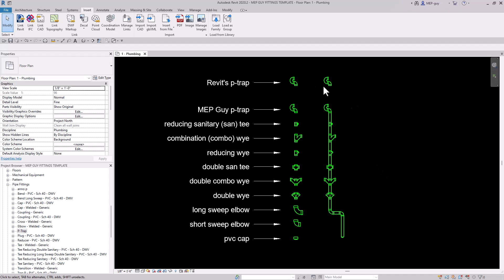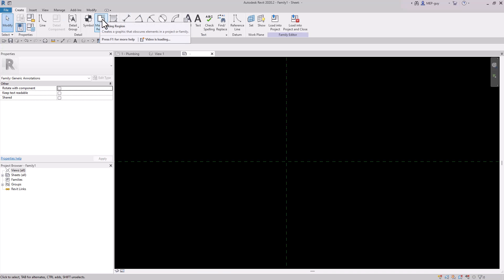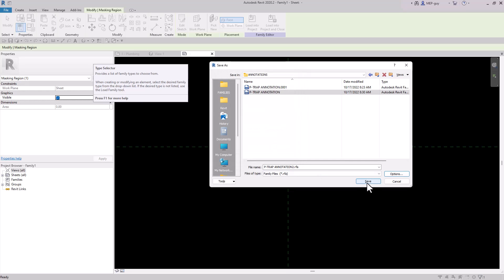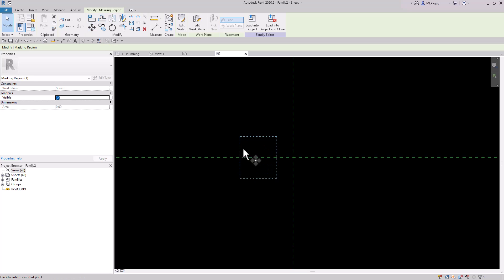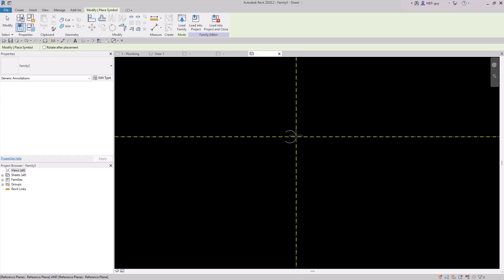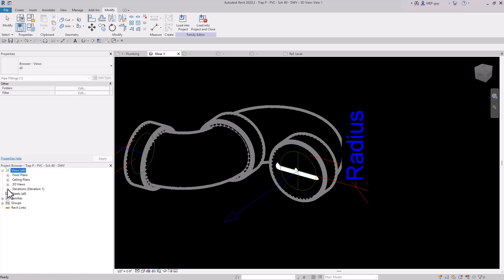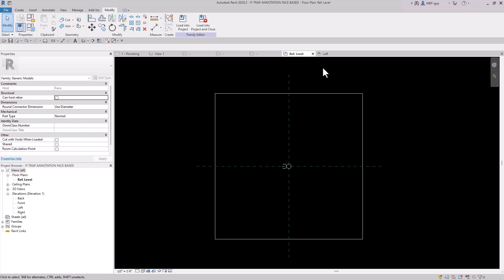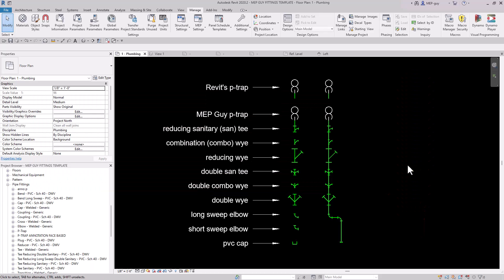Create a P-Trap Fitting with a Symbol in Revit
Add this annotation symbol to a P-Trap Fitting in Revit.